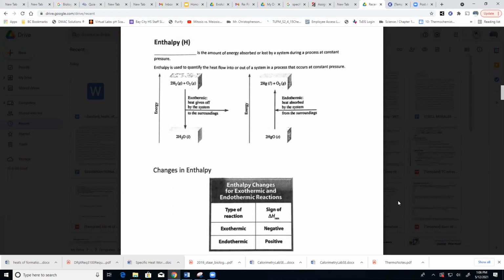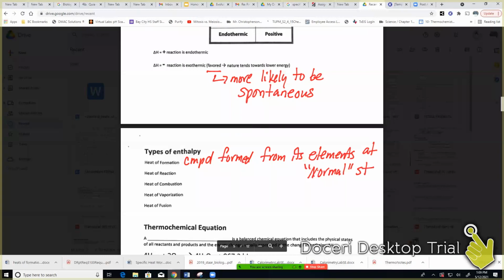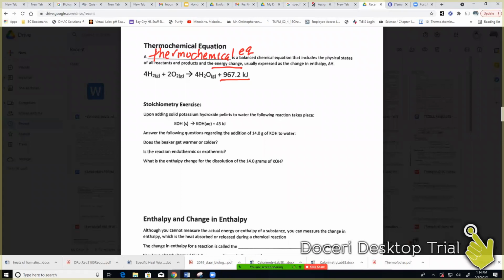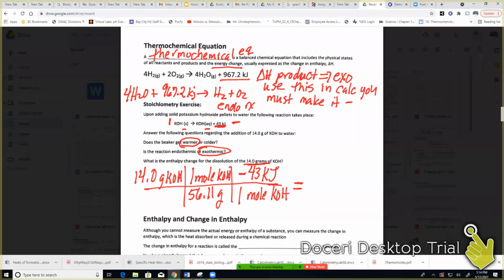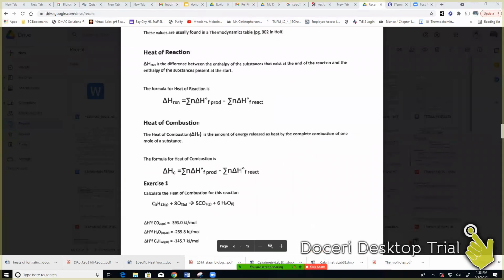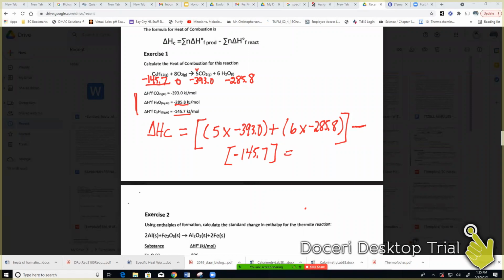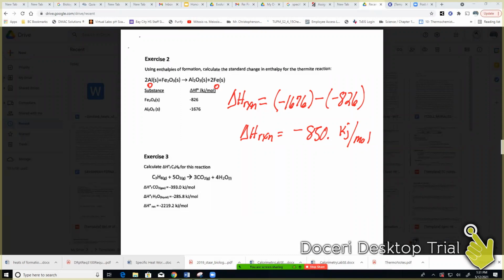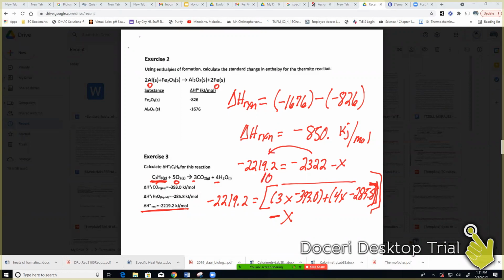Ms Lowry Wednesday 05/12/21 Honors Chemistry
Enthalpy and Standard Heat of Formation